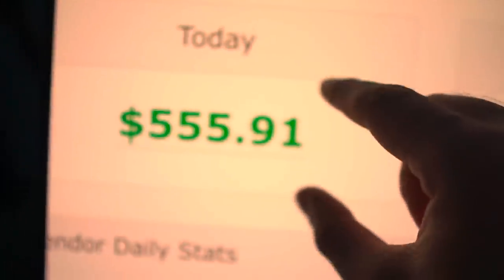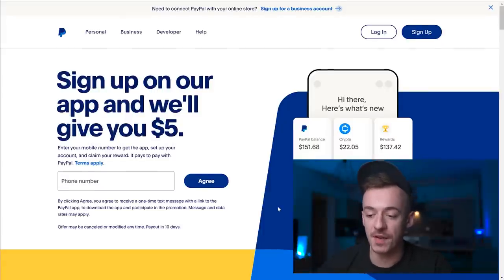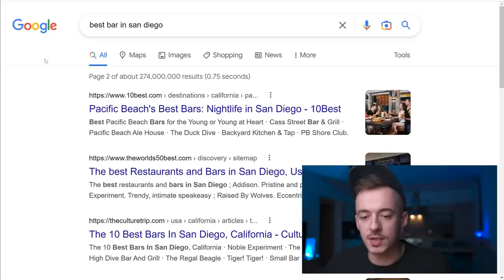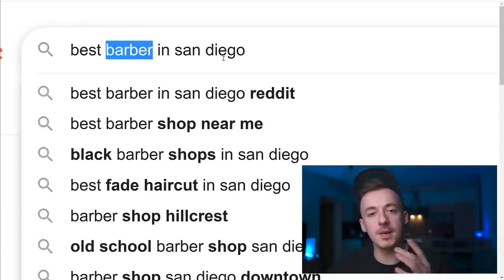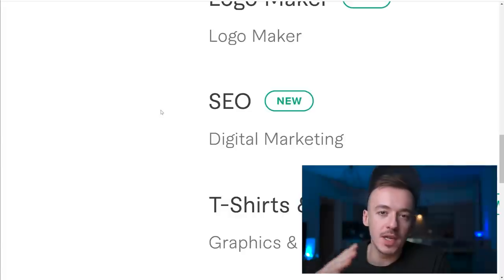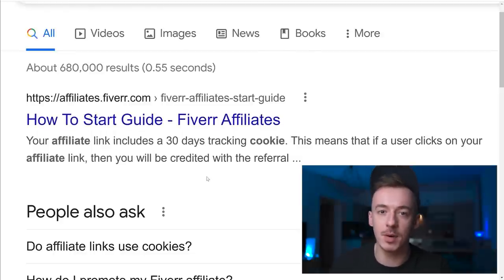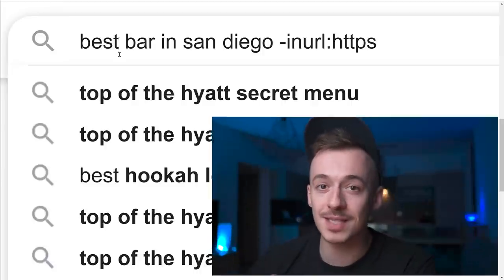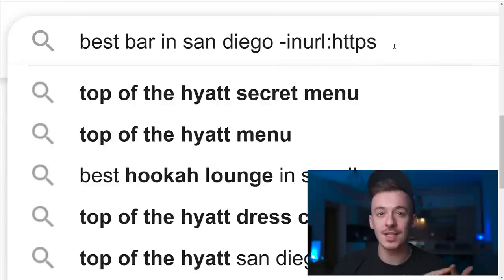Get Paid +$15.00 EVERY 10 Minutes For Searching On Google! ($900+ Per Day! Make Money Online Easy)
Check out this brand new method to earn $15 every 10 minutes just by searching on google. Using this, you can get paid over $90 per HOUR and sometimes even $900 PER DAY... Stay till the end to find out more!

🏆 My Mission 🏆

👉 The FASTEST Way To Get Paid +$1,000 Online In 7 Days (FROM ZERO) | Make Money Online For Beginners